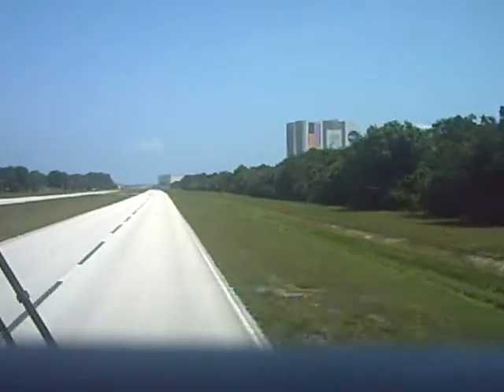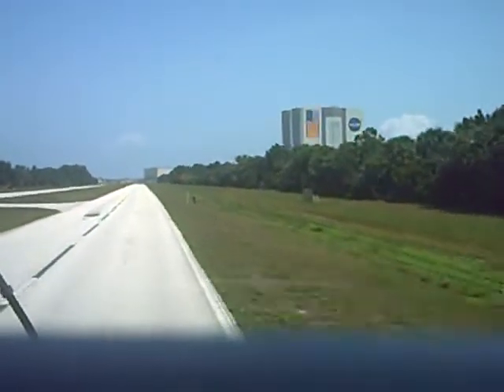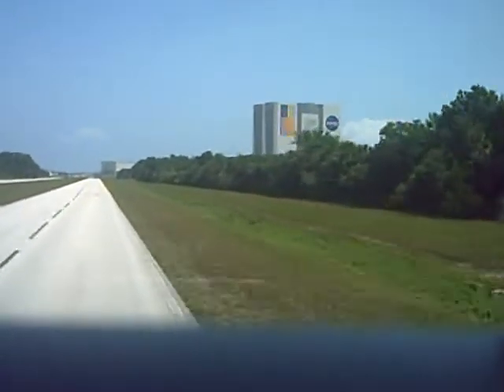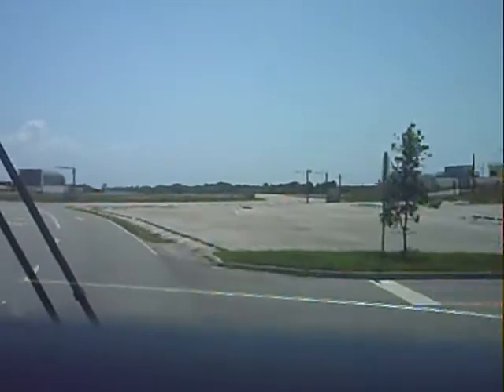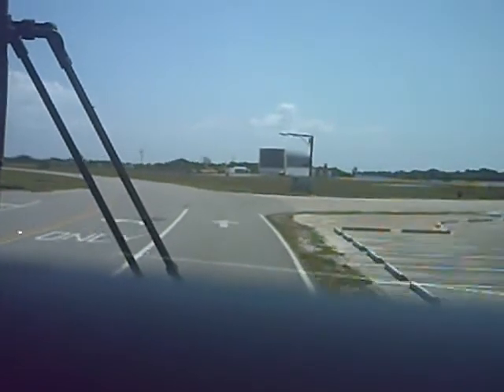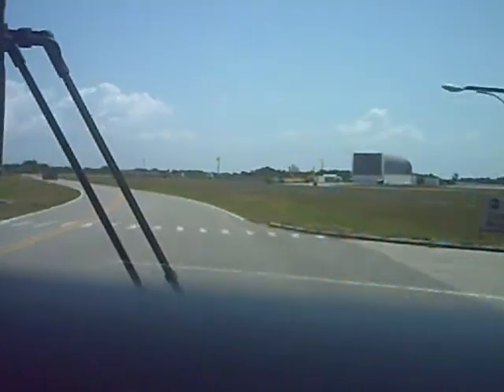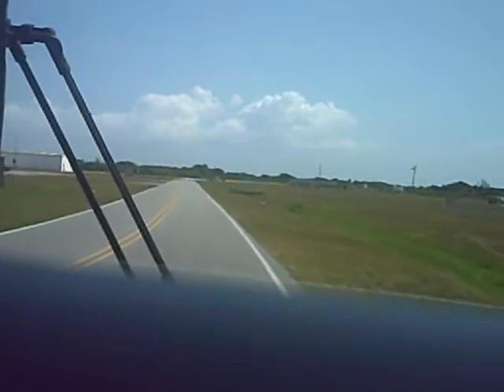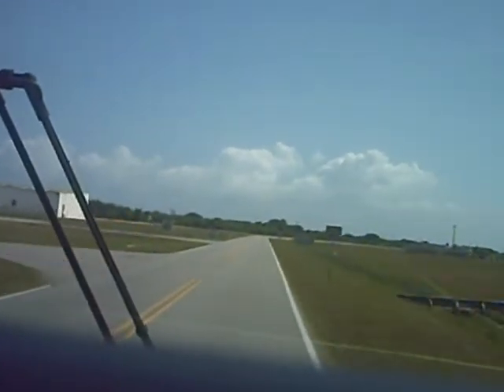Florida Holiday - Kennedy Space Centre Tour Bus Part 1 (2008)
On The NASA tour around Kennedy.